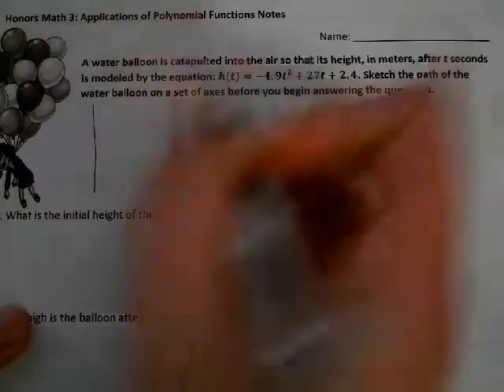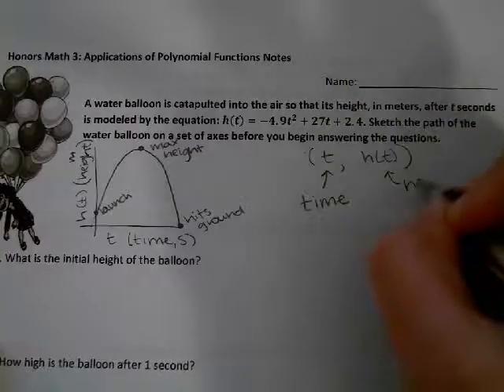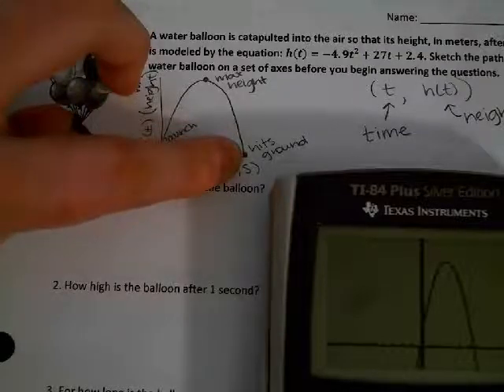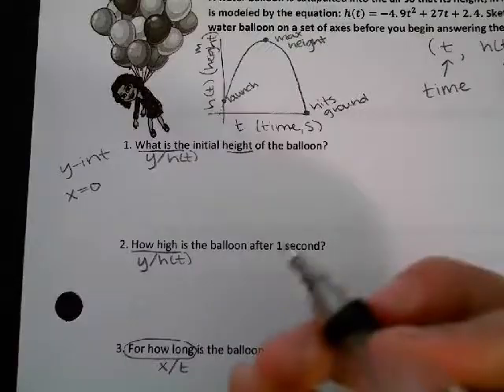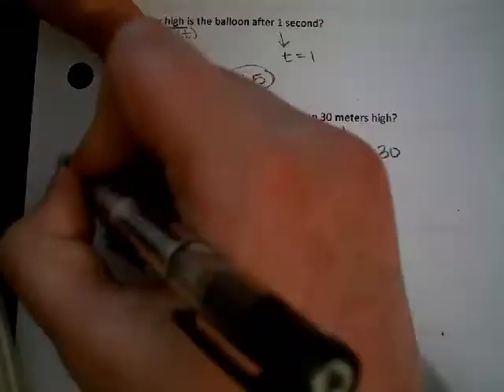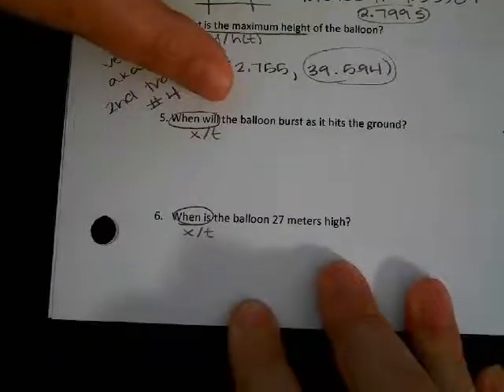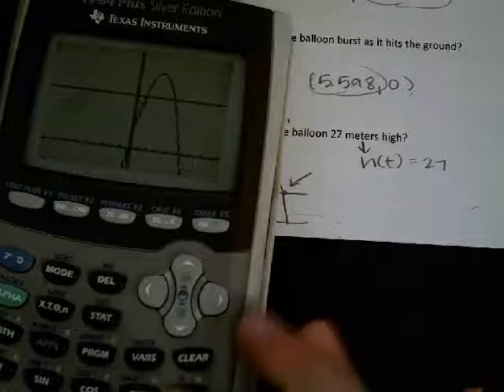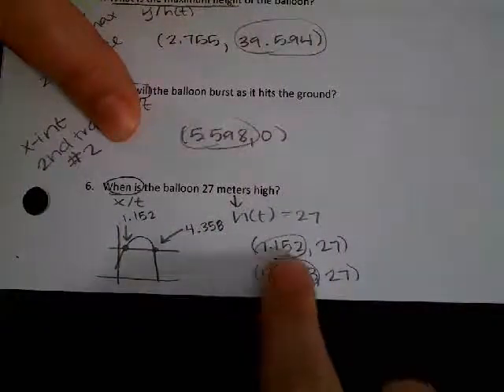Applications of Polynomial Functions